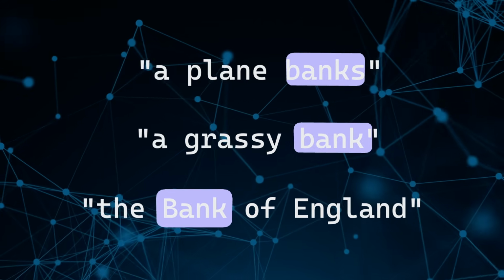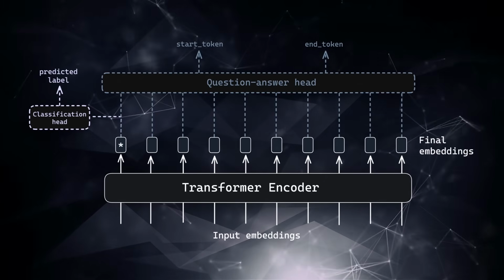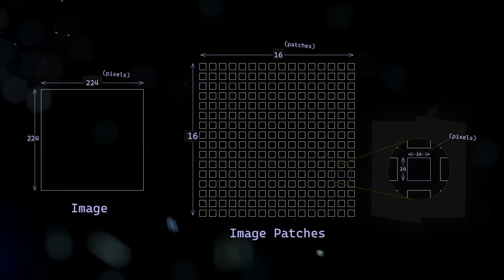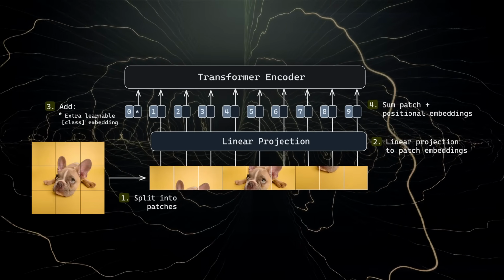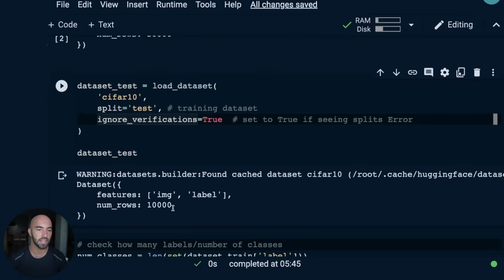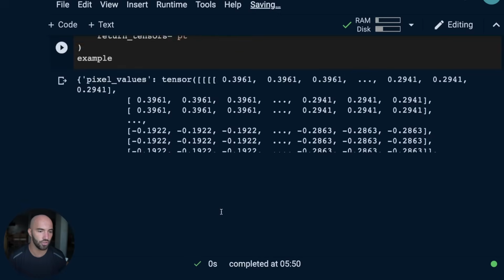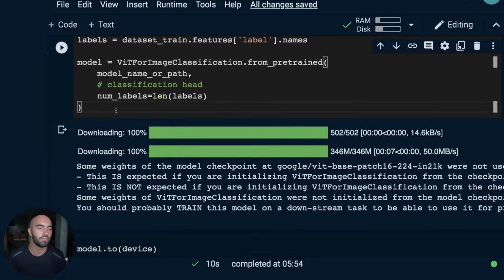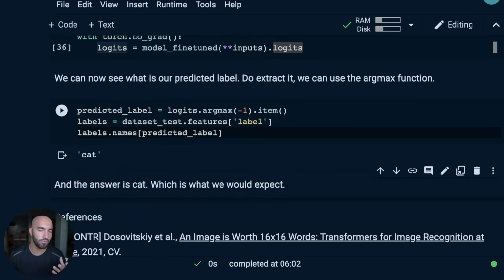Vision Transformers (ViT) Explained + Fine-tuning in Python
Vision and language are the two big domains in machine learning. Two distinct disciplines with their own problems, best practices, and model architectures. At least, that was the case.

The Vision Transformer (ViT) marks the first step towards the merger of these two fields into a single unified discipline. For the first time in the history of ML, a single model architecture has come to dominate both language and vision.

Before ViT, transformers were "those language models" and nothing more. Since then, ViT and further work has solidified them as a likely contender for the architecture that merges the two disciplines.

This video will dive into ViT, explaining and visualizing the intuition behind how and why it works. We will see how to implement it using the Hugging Face transformers library in Python. Then use it for image classification.

00:00 Intro
00:58 In this video
01:12 What are transformers and attention?
01:39 Attention explained simply
04:15 Attention used in CNNs
05:24 Transformers and attention
07:01 What vision transformer (ViT) does differently
07:28 Images to patch embeddings
08:22 1. Building image patches
10:23 2. Linear projection
10:57 3. Learnable class embedding
13:30 4. Adding positional embeddings
16:37 ViT implementation in python with Hugging Face
16:45 Packages, dataset, and Colab GPU
18:42 Initialize Hugging Face ViT Feature Extractor
22:48 Hugging Face Trainer setup
25:14 Training and CUDA device error
26:27 Evaluation and classification predictions with ViT
28:54 Final thoughts